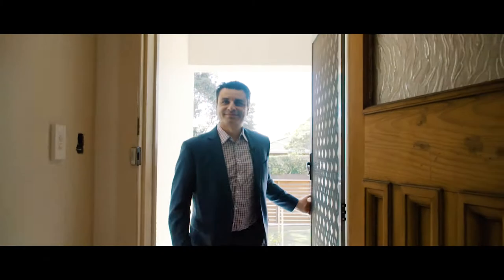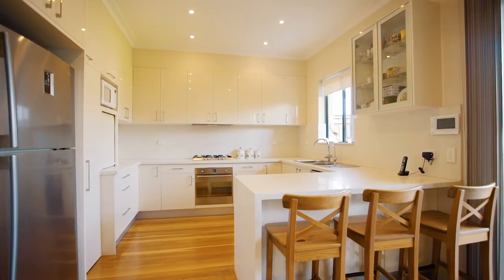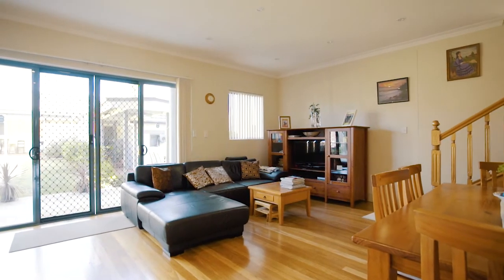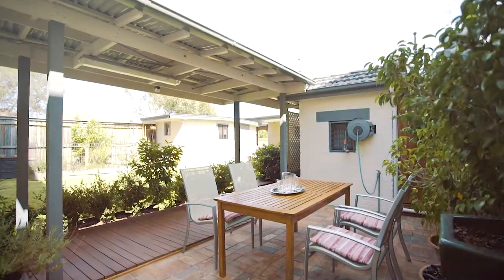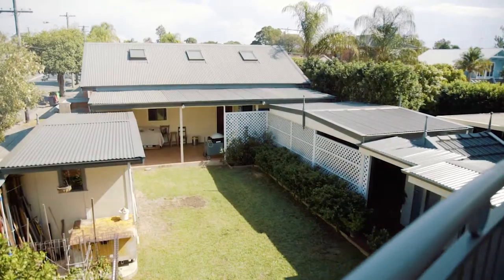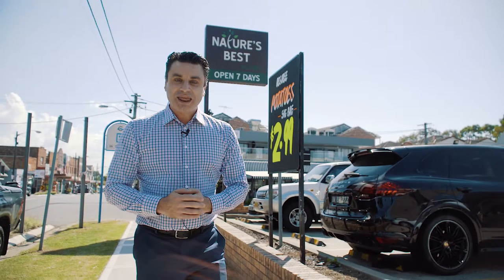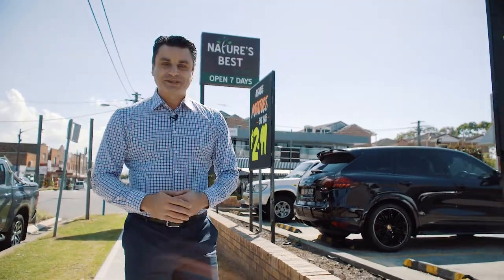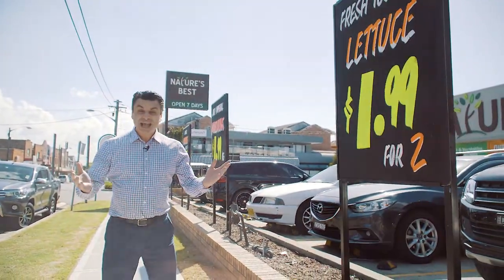116 Burwood Road, Belfield with Richard Baini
💚 Grand Family Home Plus Established 2 Storey Granny Flat

➡️ Property Link:

6 Bed 😴 | 4 Bath 🛀 | 3 Car 🚗

This is just an amazing opportunity to secure a grand home enjoying extra spacious accommodation to the rear of the block with private access courtesy of its highly sought corner location. If you are searching for the perfect family home or a strong investment, then look no further than what is arguably the area’s most desired property. Immaculate in every sense with meticulous finishes throughout, just some of the bespoke features include

*5 oversized bedrooms all with built ins, main with walk in robe and ensuite
*Multiple living and dining areas with polished floorboards throughout downstairs
*Gourmet 40mm Caesar stone gas kitchen with loads of cupboard space plus walk in pantry
*Sundrenched undercover entertaining with full outdoor kitchen area and cupboards
*Bonus of high ceilings, ducted air conditioning and solar panels
*2 storey granny flat style with 1 bedroom and living upstairs plus laundry and bathroom downstairs
*Double lock up garage plus extra off street parking and numerous storage areas
*Stroll to Belfield shops, parkland, cafes, transport, highly sought schools and all amenities